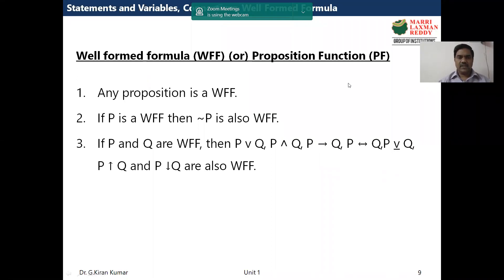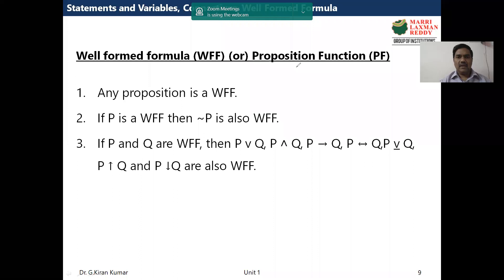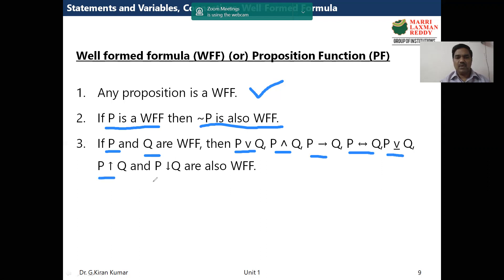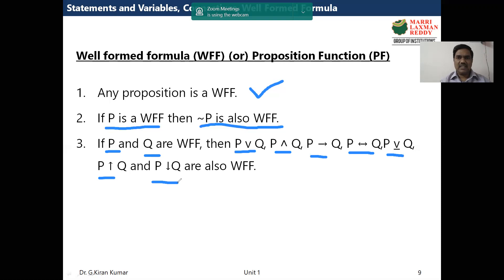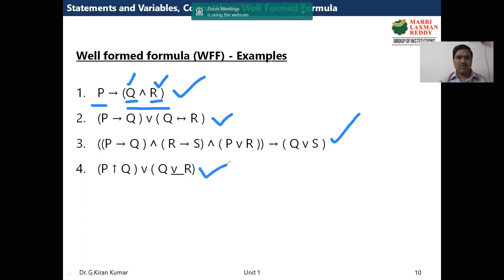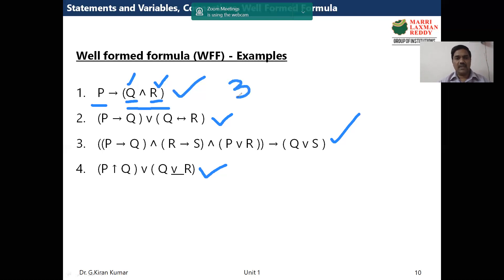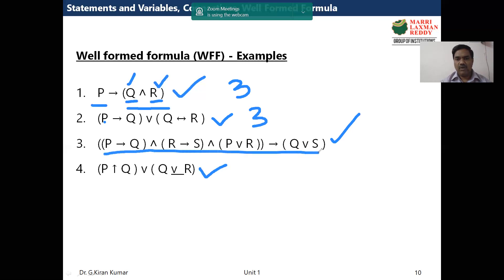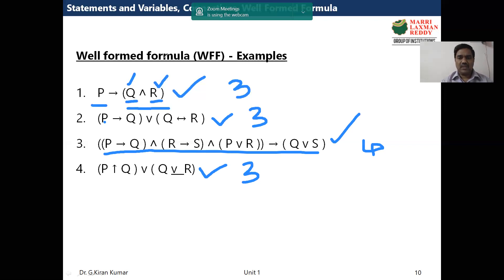Well Formed Formula or Propositional function